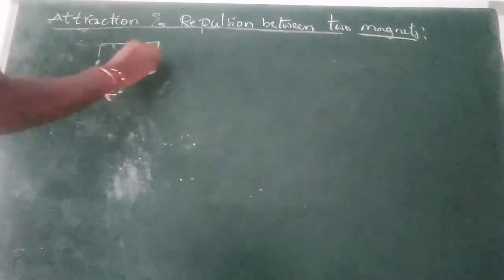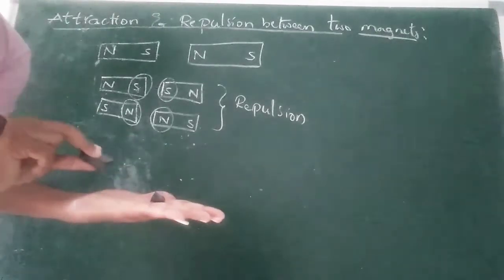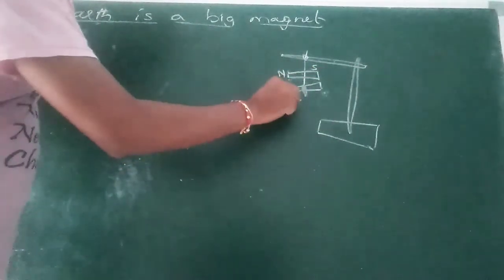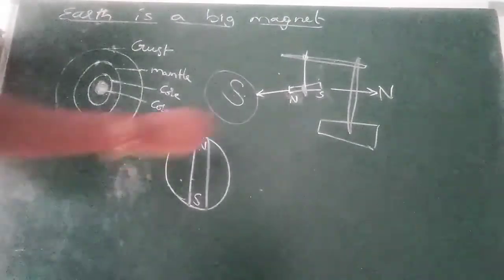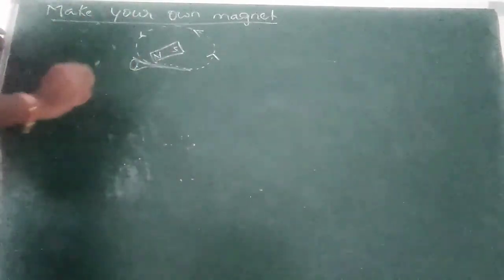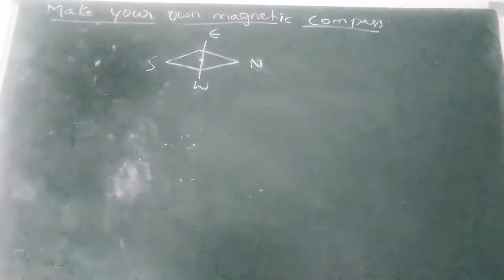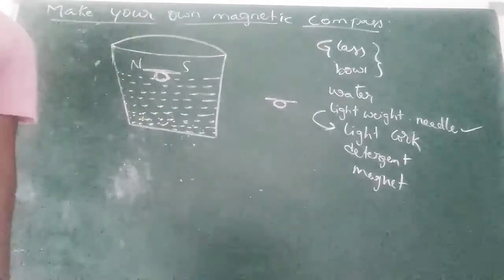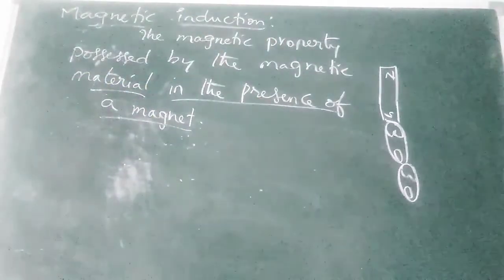6th PLAYING WITH MAGNETS PART 4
In this topic we covered the#
# attraction and repulsion between the magnets,
How the earth acts as a big magnet,
how can we make a magnetic material as a magnet with the help of a magnet
# what is a magnetic compass , it's working and construction
# how to make our own Magnetic compass
And
Finally
# magnetic induction .